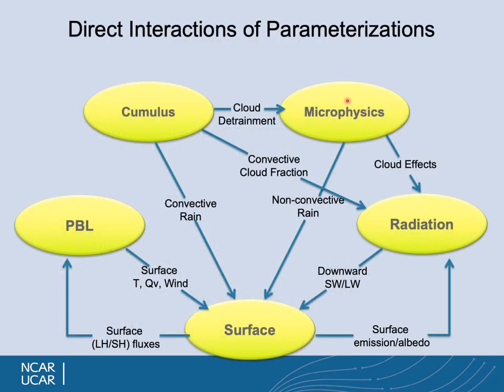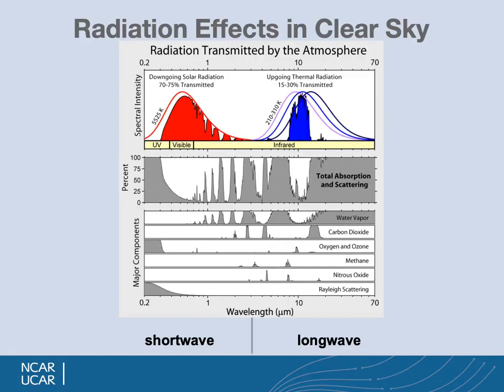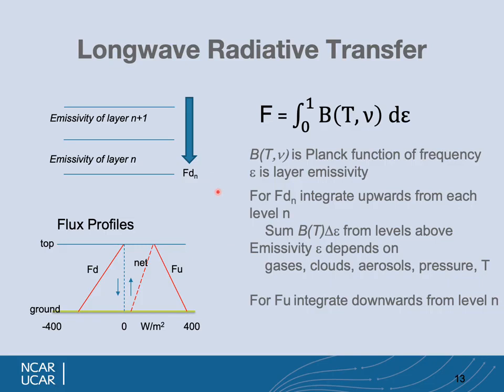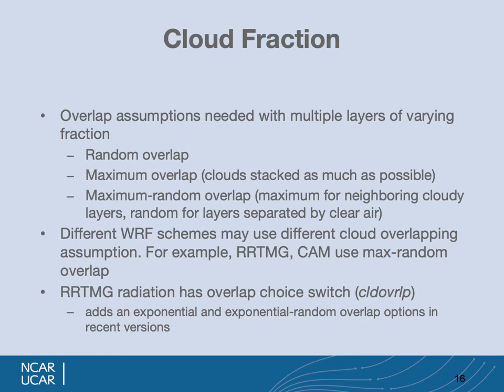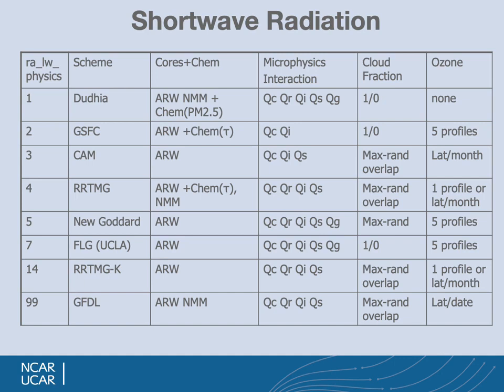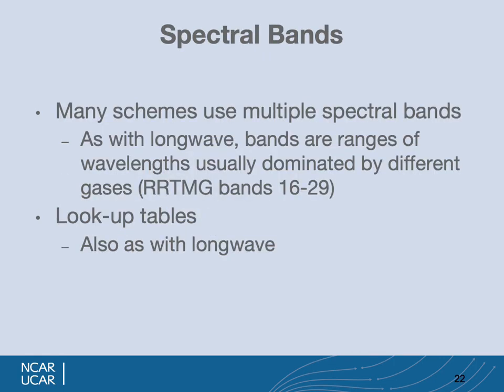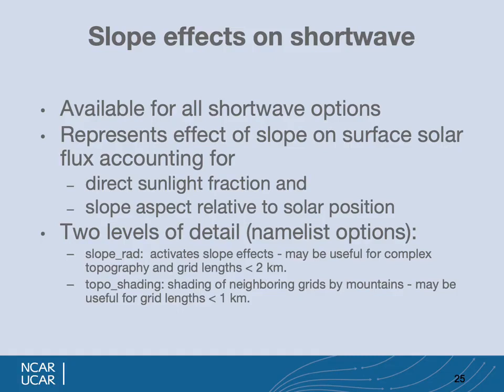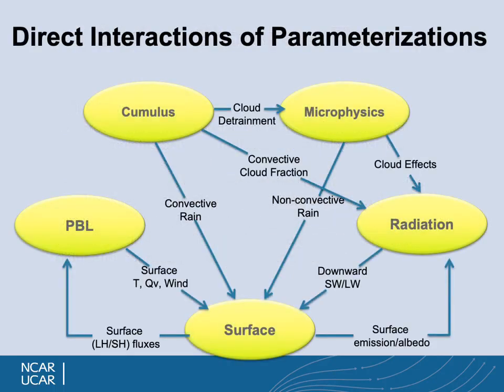WRF Physics Radiation Physics